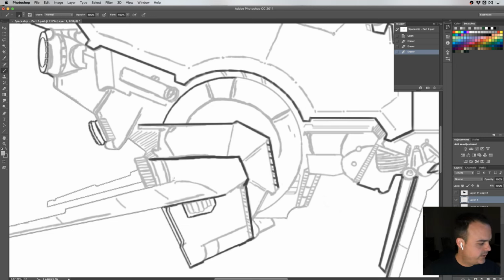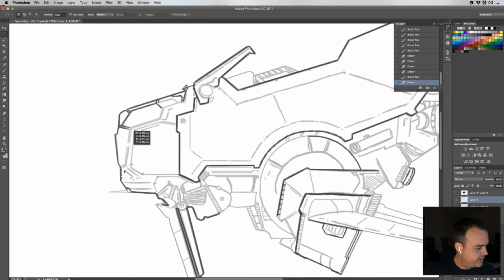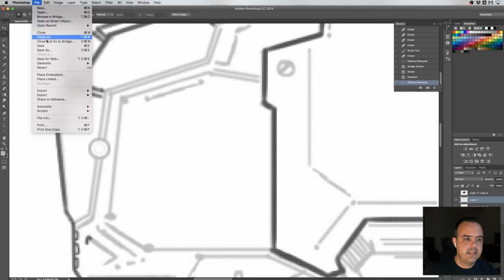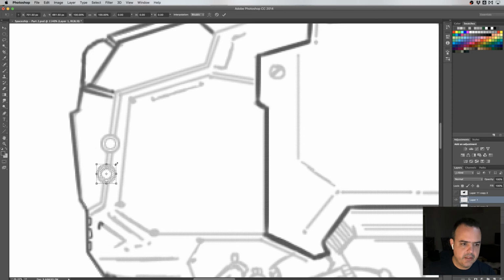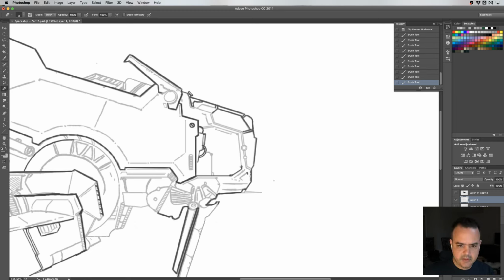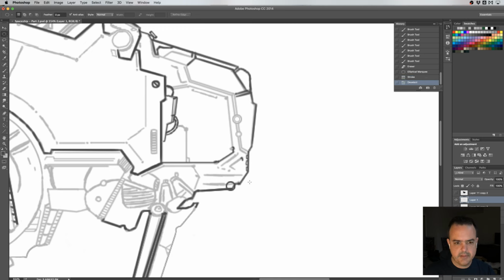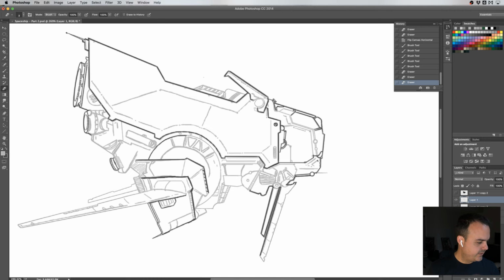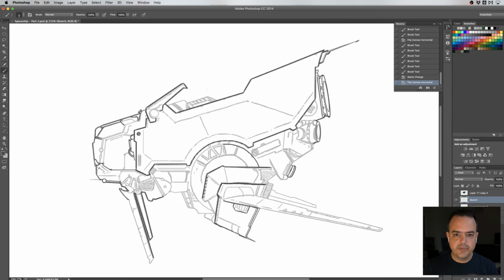Spaceship Concept Art with Photoshop - Part 8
We're following a tutorial and creating our own spaceship in Photoshop.
Sing up into our YouTube to get more of this kind of content.
This is part of a training process to learn Concept Art for our Developer's Team. Here, Tony Munoz is the one presenting the video.
Other interesting links are:
And remember to sign up into to get access to Demos and Beta releases of our games.